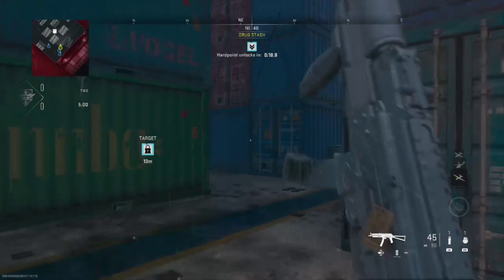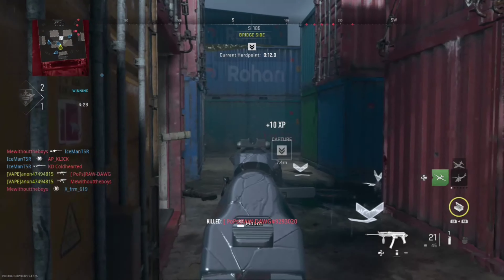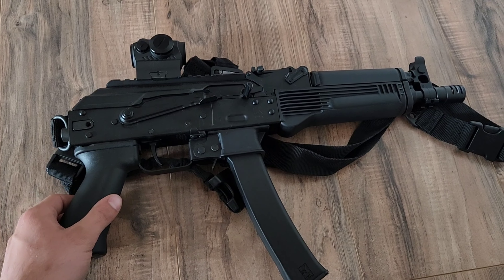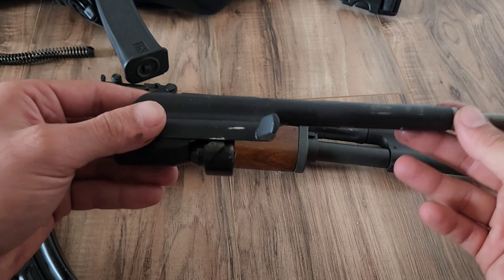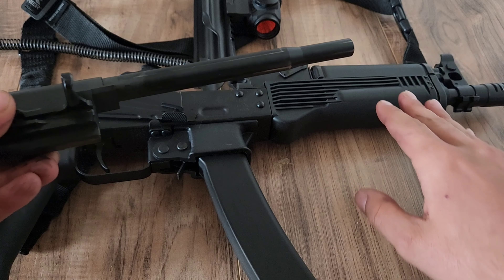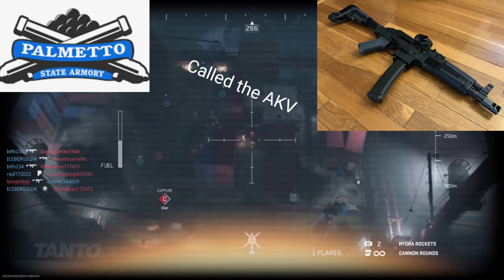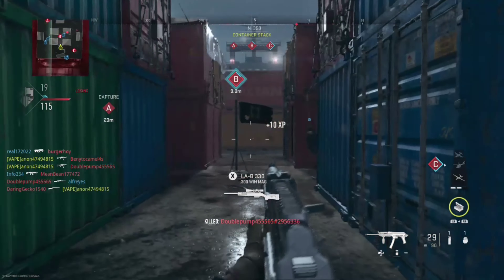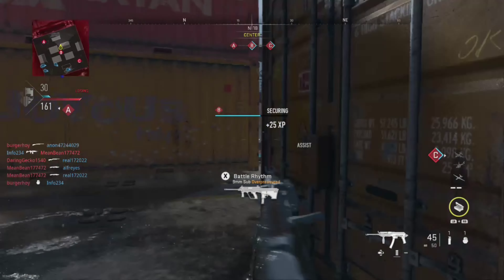MW2 What is the Vaznev-9k?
In this video we take a look at another ak pattern rifle. However much like the Kv Broadside, the Vaznev is not your typical ak